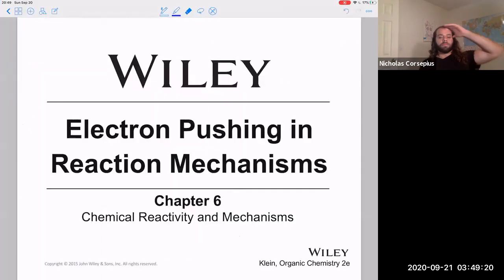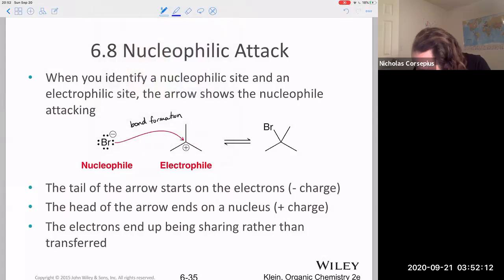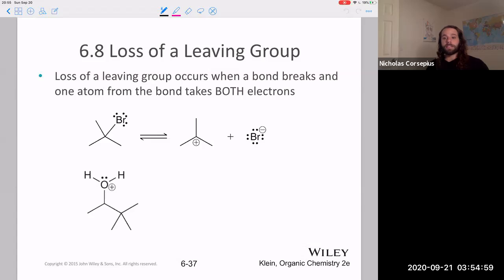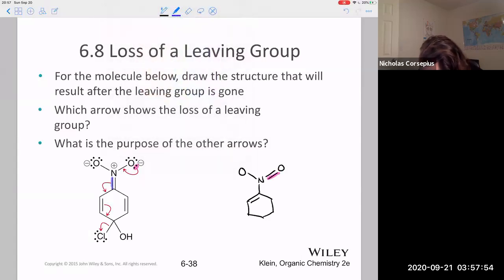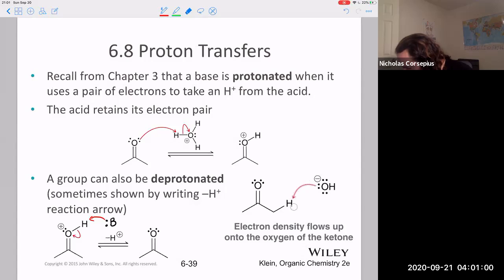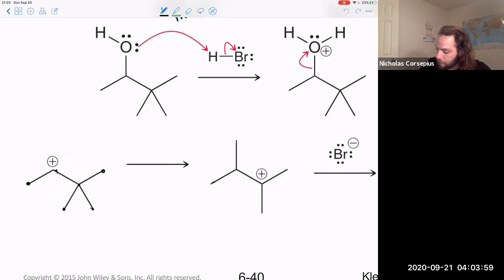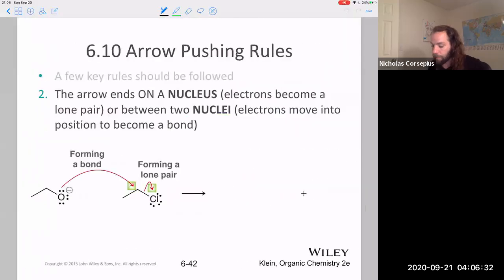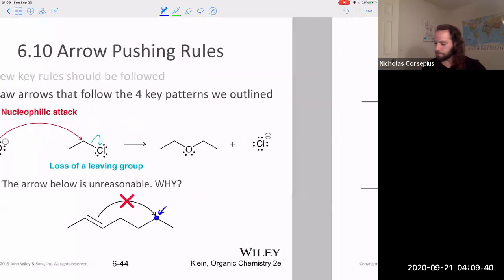Ch 6 Electron Pushing in Reaction Mechanisms